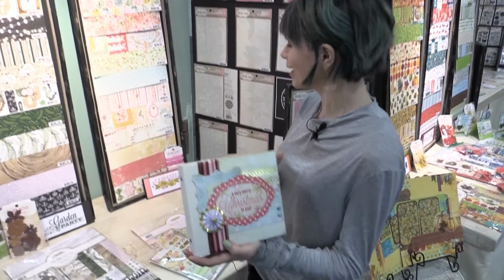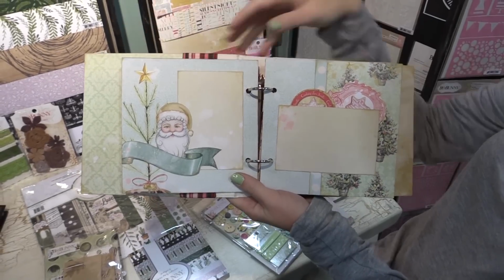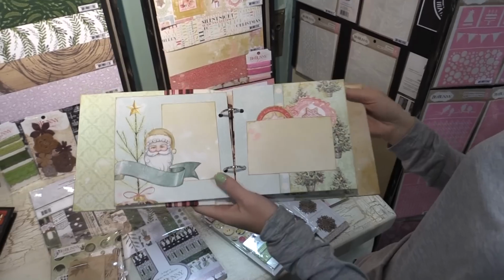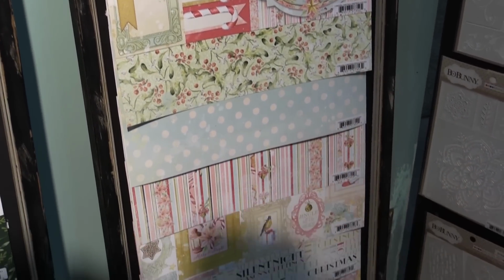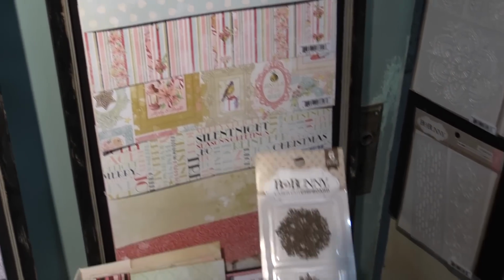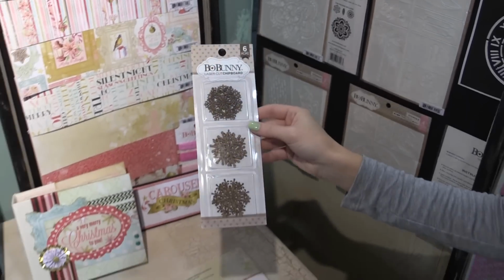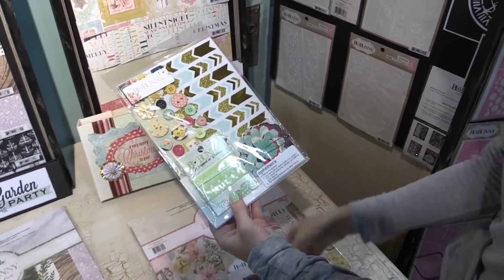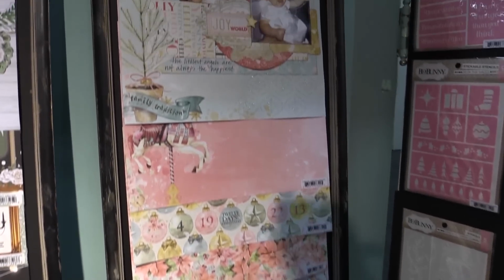Carousel Christmas Collection by BoBunny - Mixed Media Event 2017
Just in time to start your holiday crafting! The Bo Bunny Carousel Christmas Collection features bright pinks, lush yellows, muted greens, golds and pale blues in a stunning assortment of 12 x 12 papers, ephemera, a paper pad, chipboard elements, trim and more! Coming soon to Scrapbook.com!

Click here for all the latest arrivals from BoBunny coming soon to Scrapbook.com...